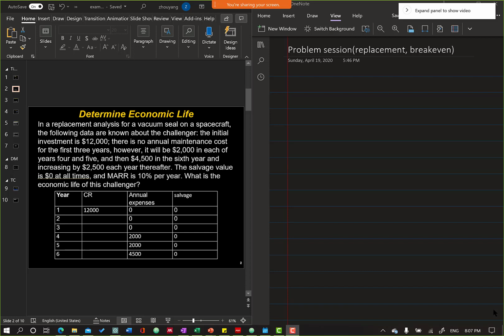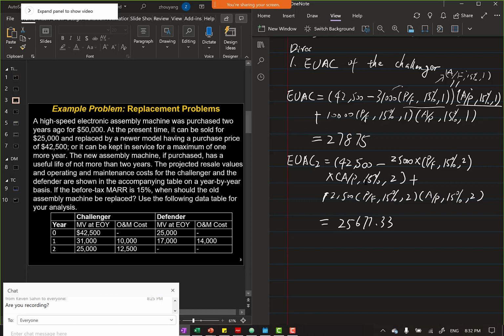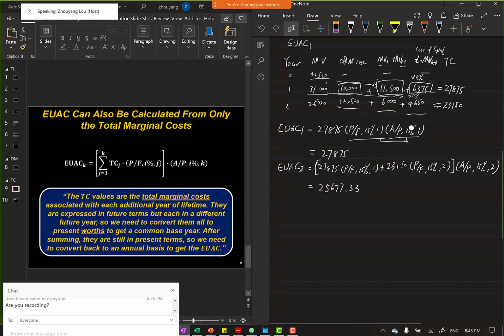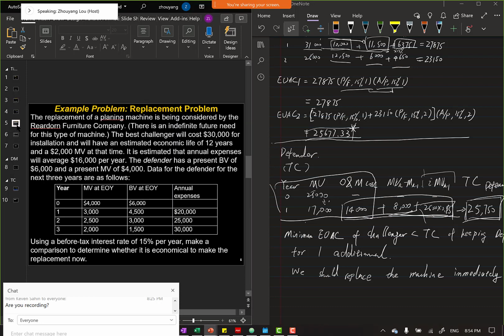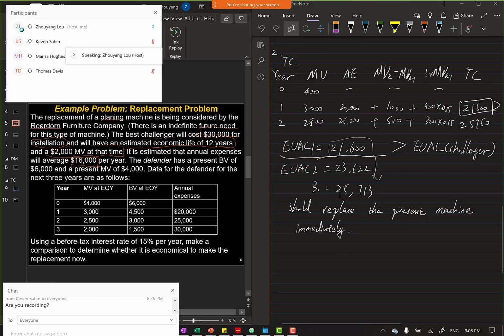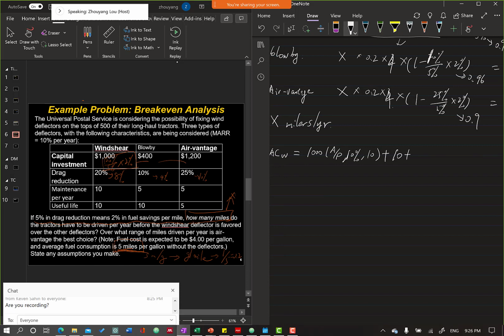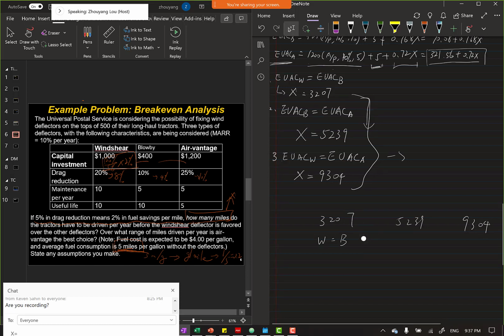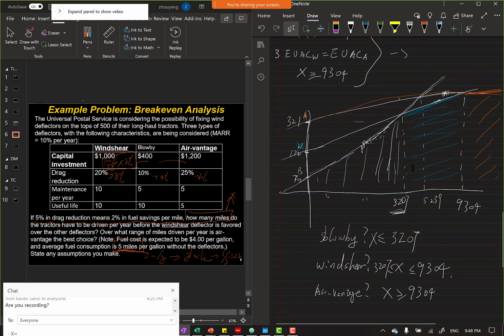[IE343, Purdue 2020 Spring, TA] Problem session on replacement and breakeven analysis(Apr 20th)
0:00:00 Determine economic life
0:07:11 Replacement analysis 1
0:34:26 Replacement analysis 2
0:45:18 Breakeven analysis